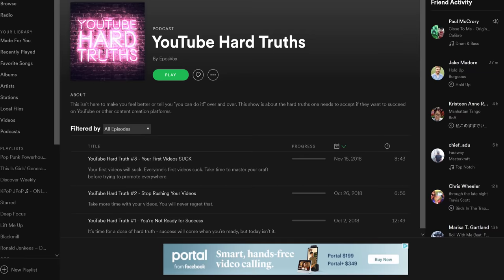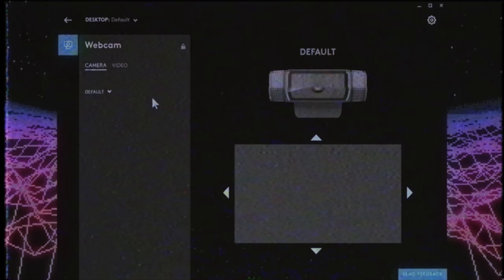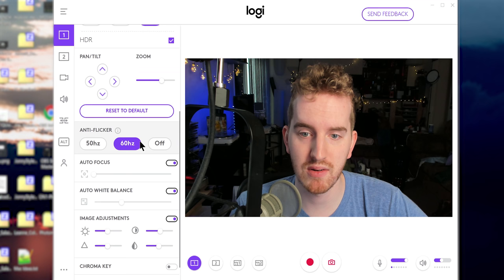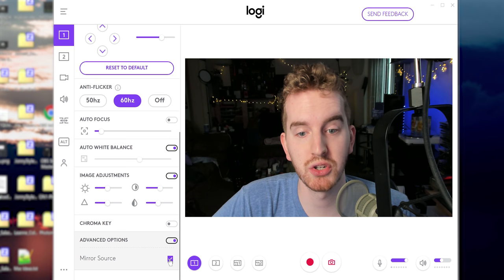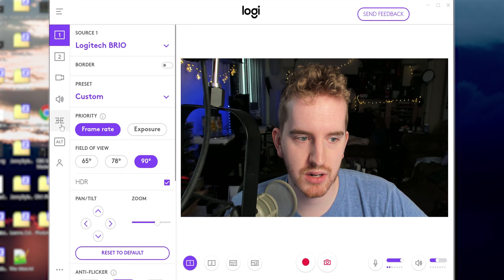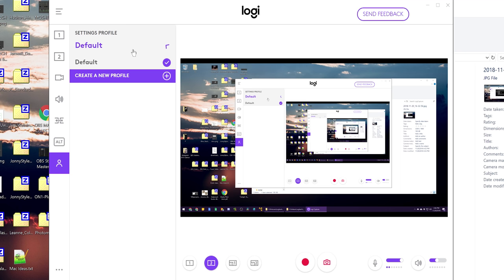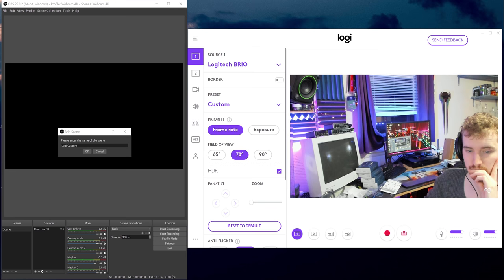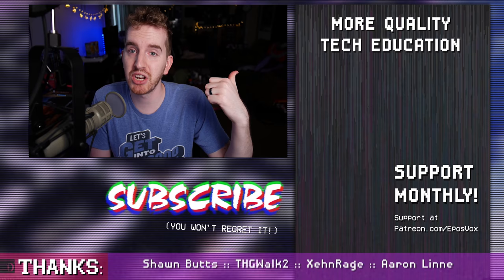Logi Capture - Logitech's OBS Competitor? Review, Walkthrough & Neat Tricks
Logitech has a beta available of their new "Logi Capture" app for Logitech Webcams which seems to replace the old Logitech Webcam Software and integrates manual profiles for webcams, screen capture, picture in picture and etc., but has one serious problem...
Also the virtual cam capability for Skype/OBS/video conferencing is a hugely awesome feature.

(Should be on other platforms that use normal discovery methods)